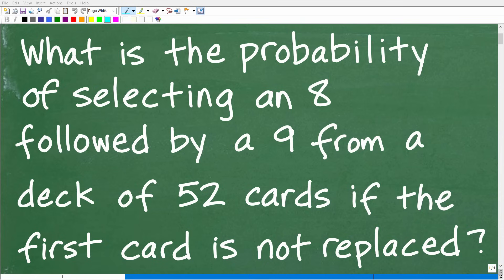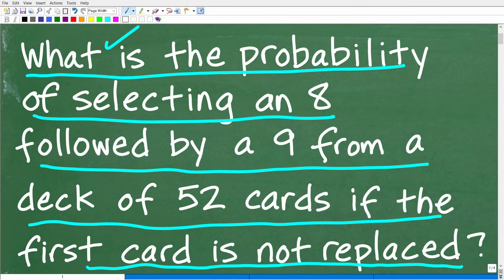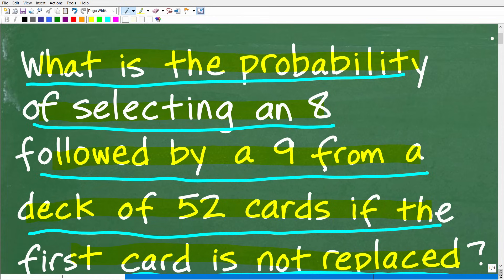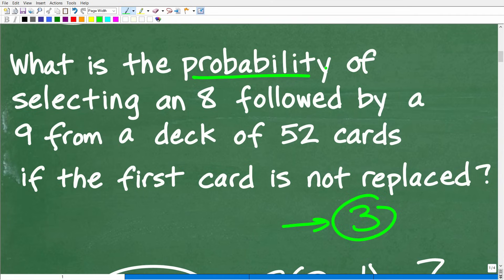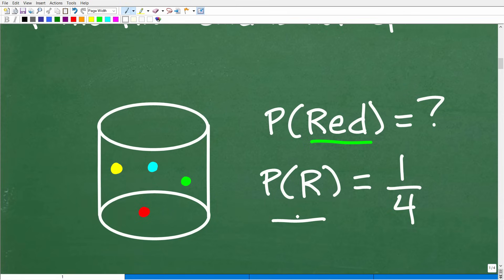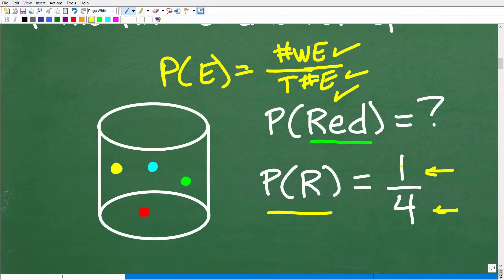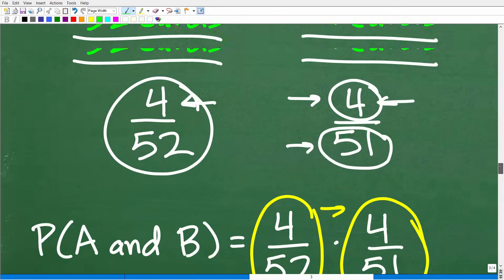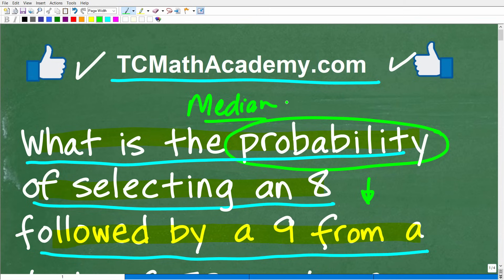What’s the probability of selecting an 8, then a 9 from a deck of 52 cards;1st card is not replaced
How to find the probability of dependent events.